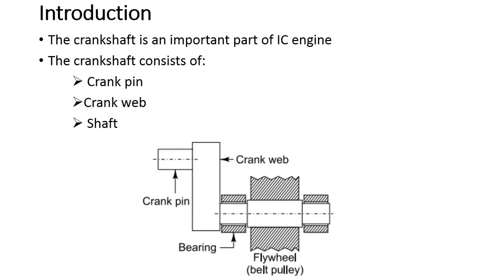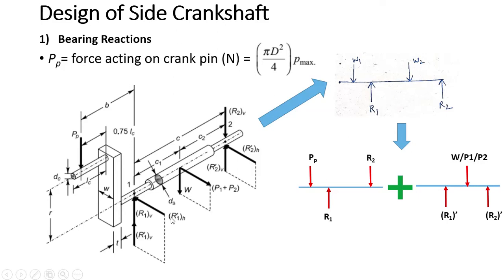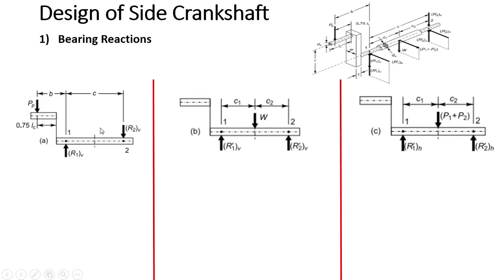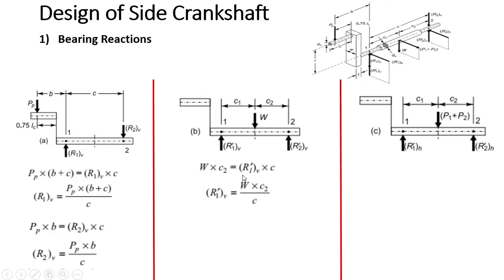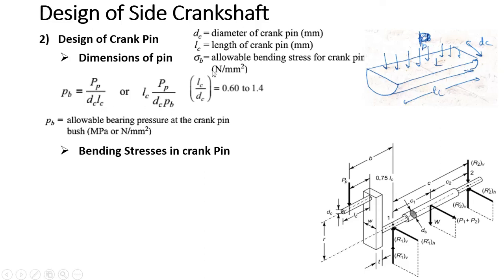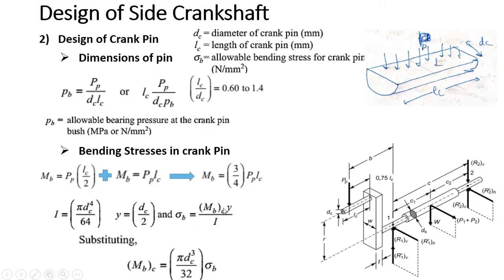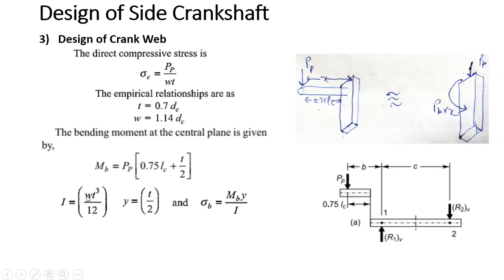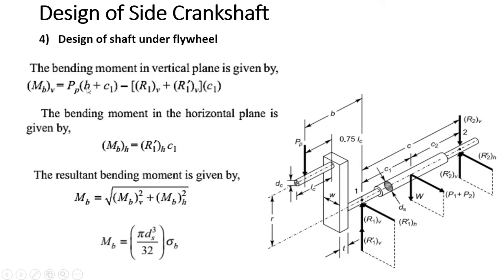SOT 3rdYear Machine Design 1 Crank Shaft Design of Side Crankshaft Part 2 21 05 2020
This video is a continuation of the previous lecture on the design of crankshaft. In this video, the design of side crankshaft is explained.